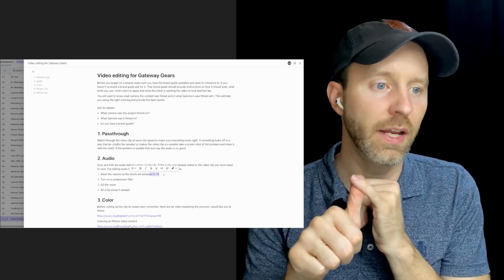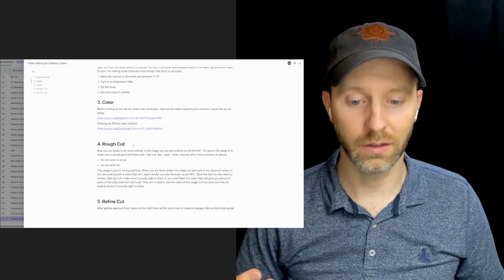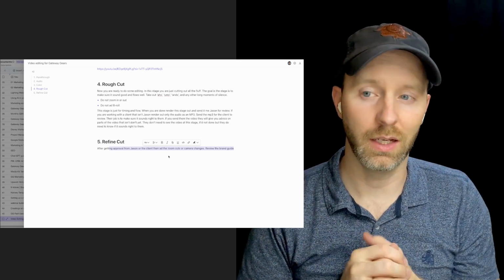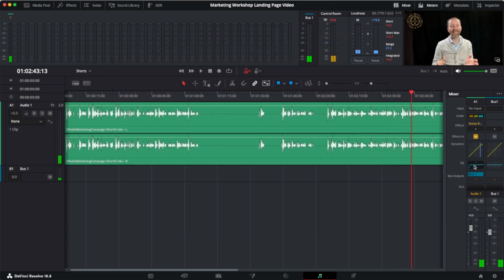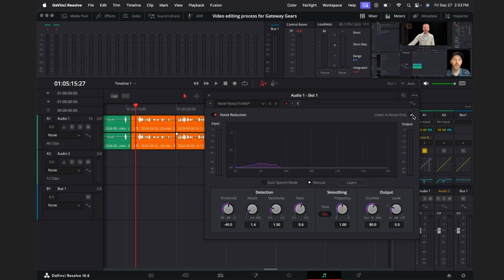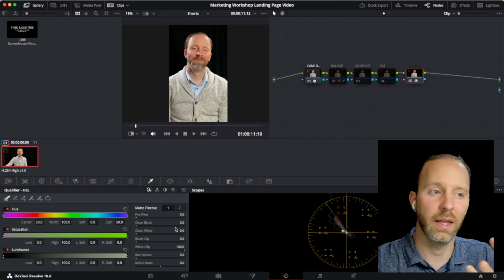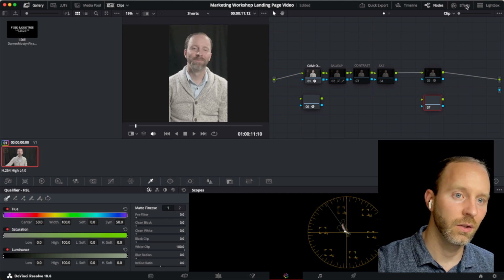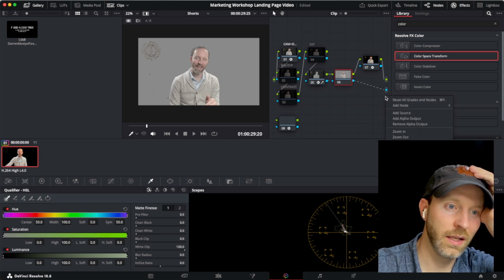Training | Video Editing Process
This is a training video for our video editors. This is the process we would like them to follow.
Here is the document I'm referencing